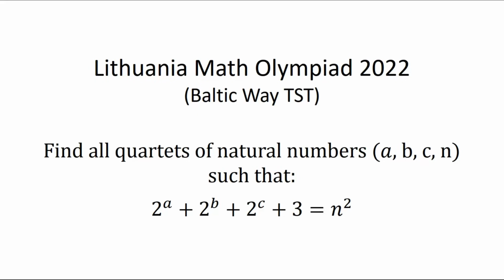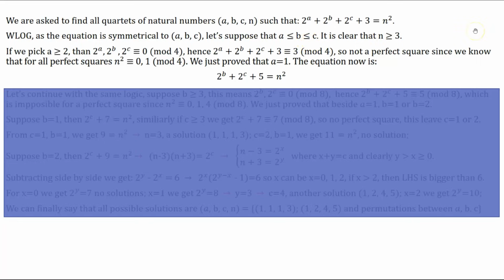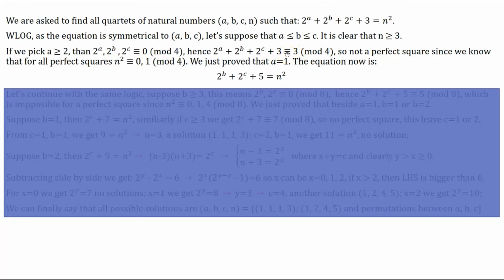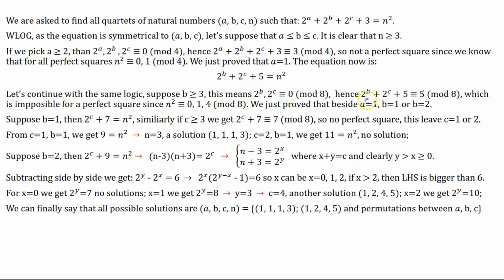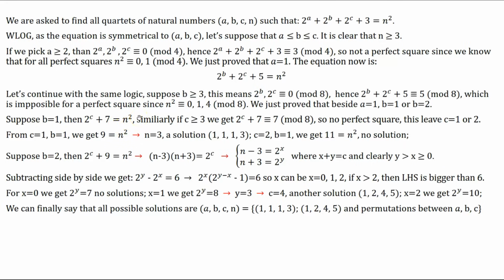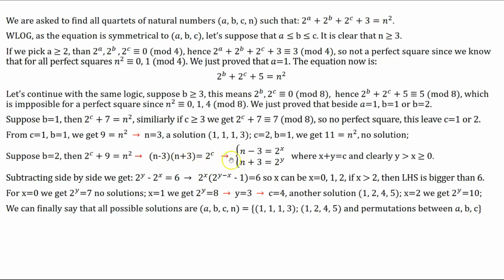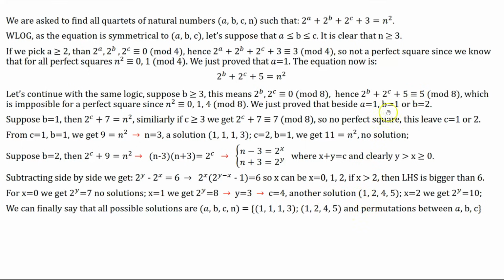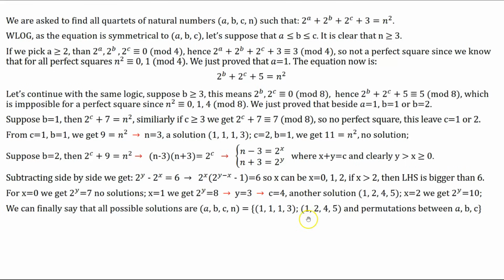Lithuania Math Olympiad Quartet of Numbers